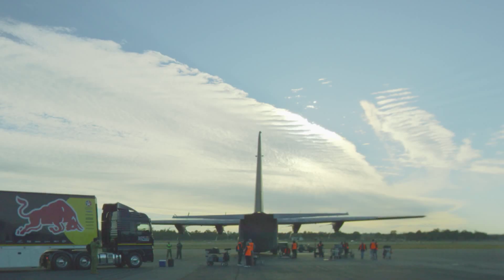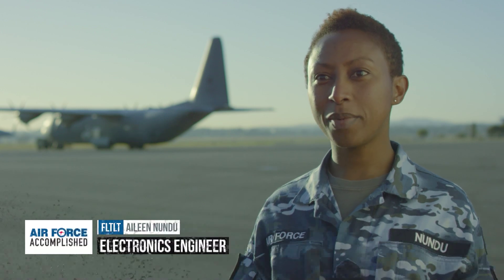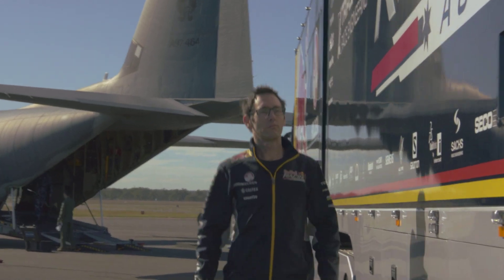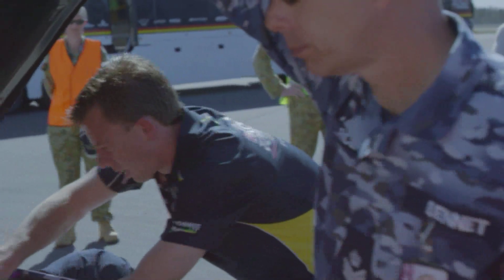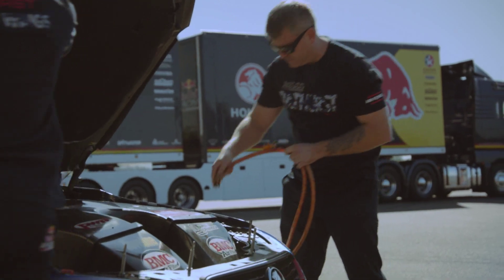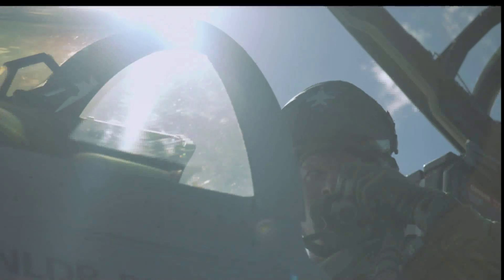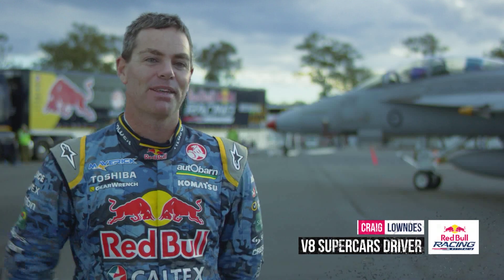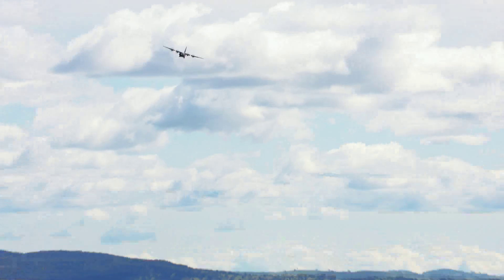Air Force x Red Bull V8 Racing: Behind the scenes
Go behind the scenes to meet the crew from the Air Force and Red Bull Racing Australia. Discussing their roles, they outline similarities between maintaining a V8 Supercar and a C-130J Hercules.